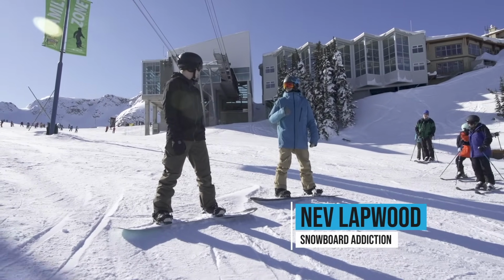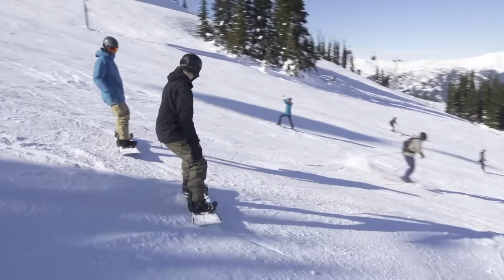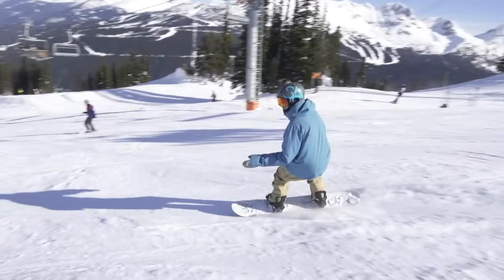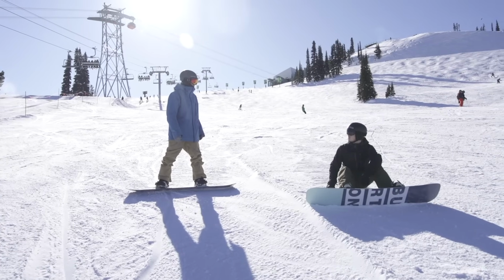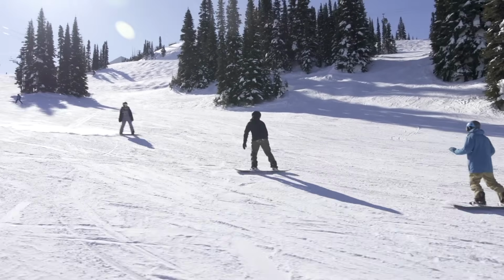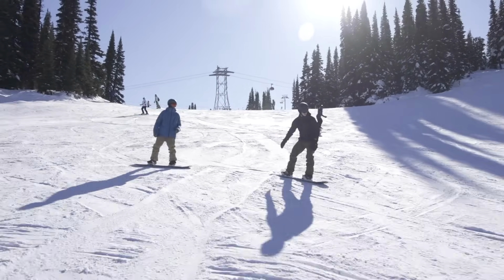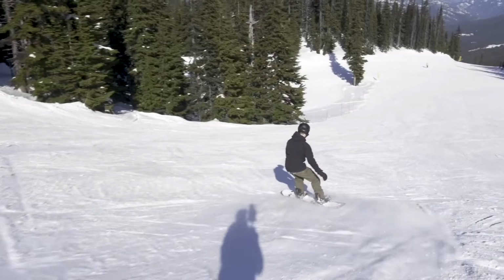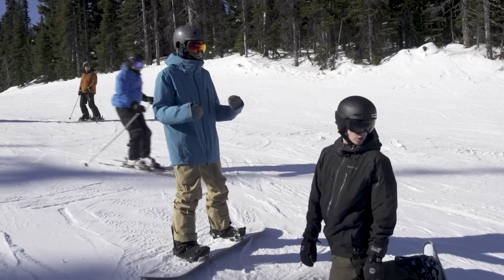Live Coaching: Beginner Snowboard Lesson Pt. 5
In this episode, Nev explains to Tim how to properly transfer his weight while turning and where his body weight should be while riding downhill. Nev also challenges Tim to take his first turns riding switch! Tune in to see all of Nev's tips!

FULL BLOG:
Read the full blog here:

LIKE OUR GEAR?
to get it for yourself!